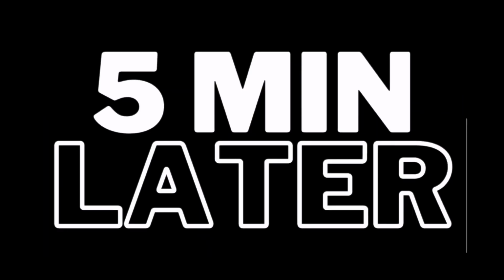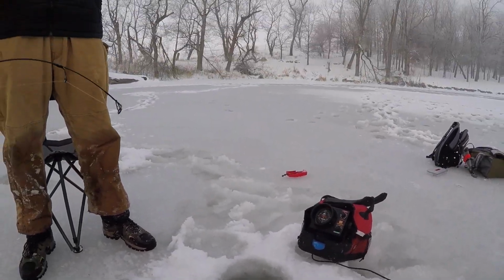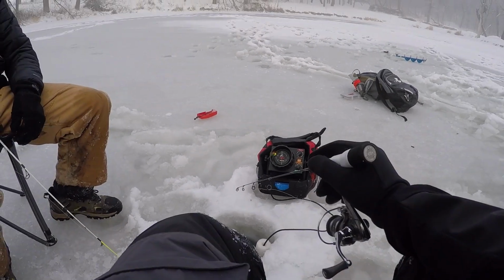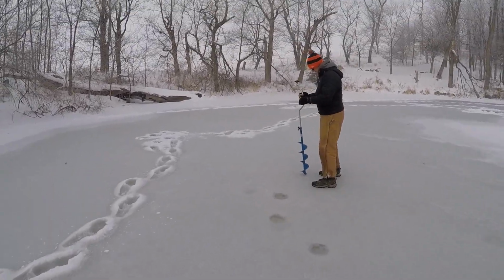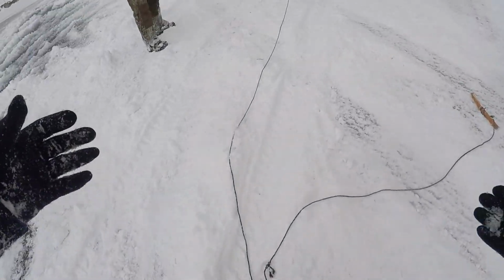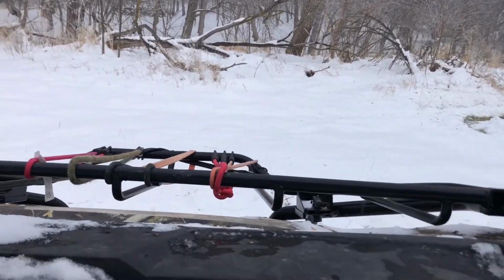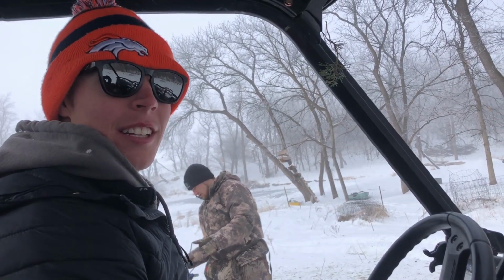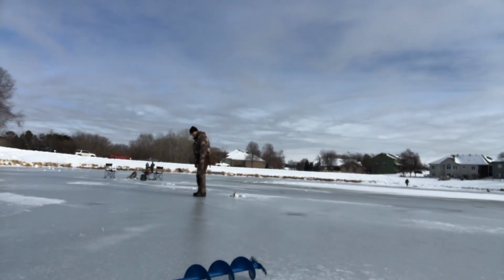Ice fishing my friends BACKYARD POND! (Riding ATV’s)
My good friend Nathan took me and Wolf out to fish his backyard pond! He’s stocked this over the years with many different fish. The fishing was slow but we had a blast nonetheless and got to rip around in some ATV’s.

Thank you all so much for watching and if you enjoyed the video I hope you stick around for more!